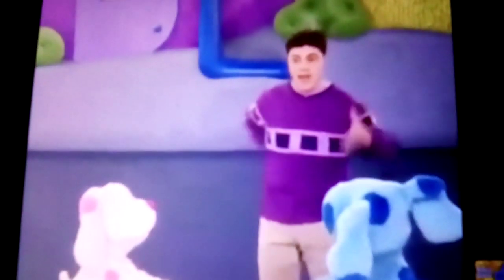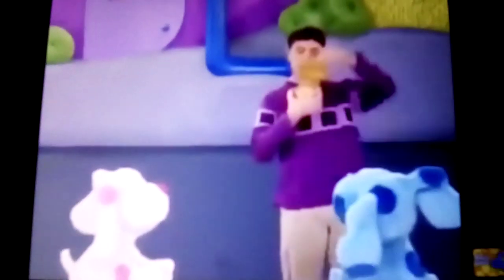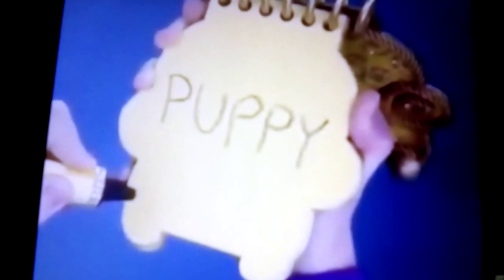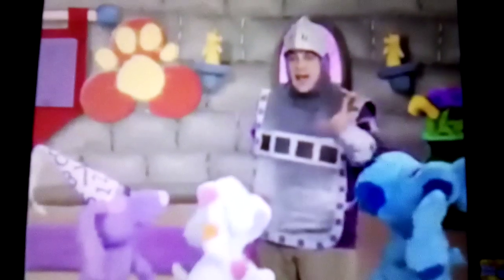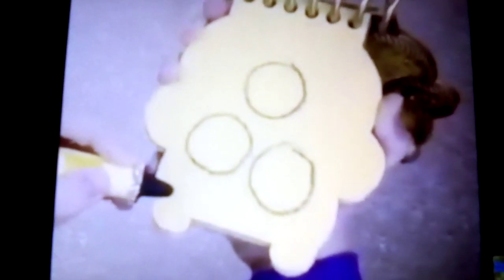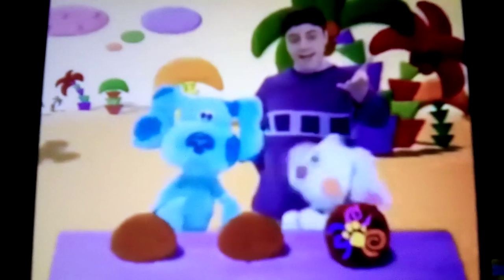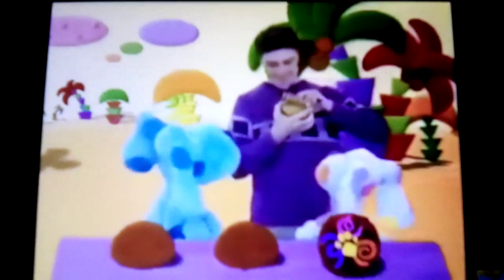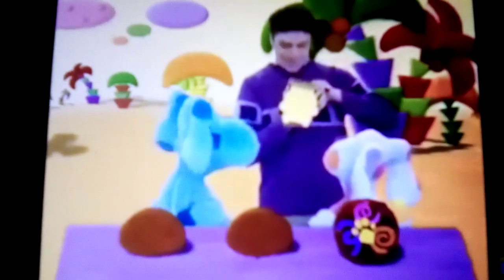Drawing 3 clues from Blues room meet Blue's baby Brother